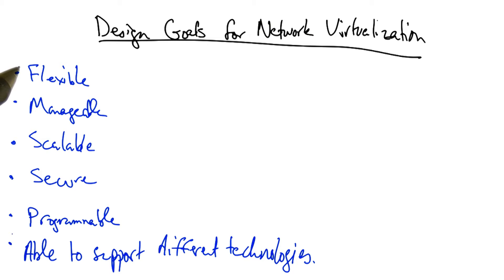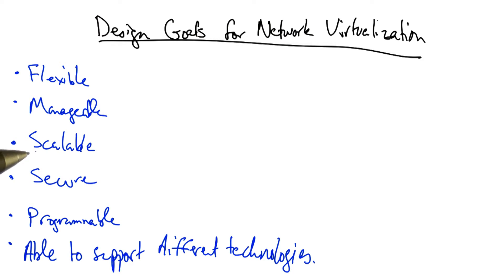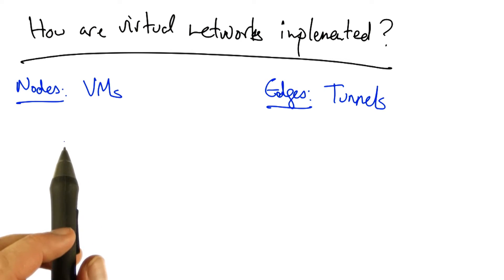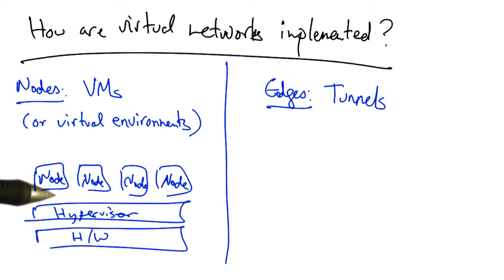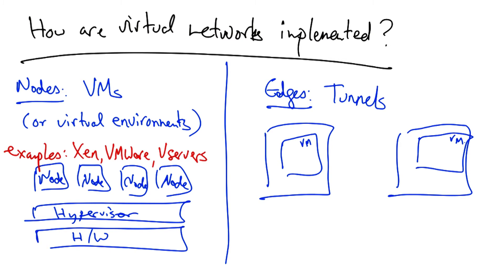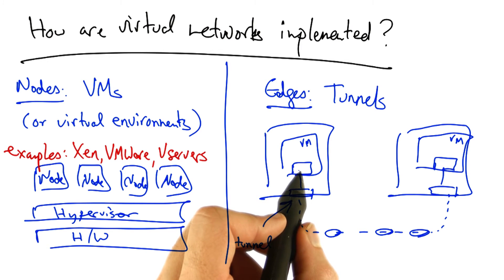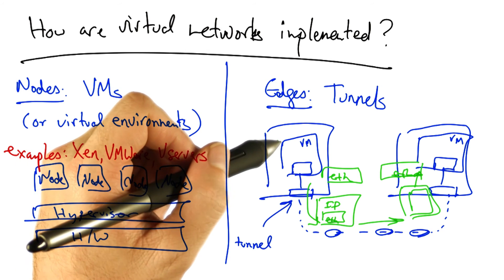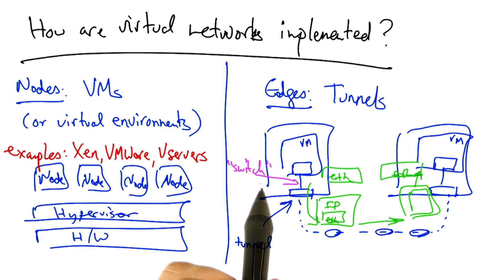Different SDN Controllers - Georgia Tech - Software Defined Networking